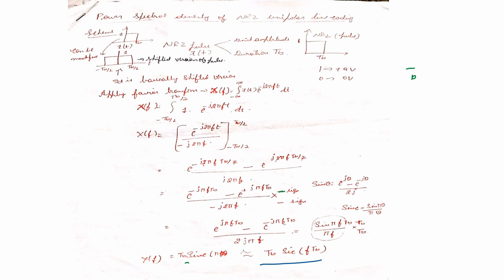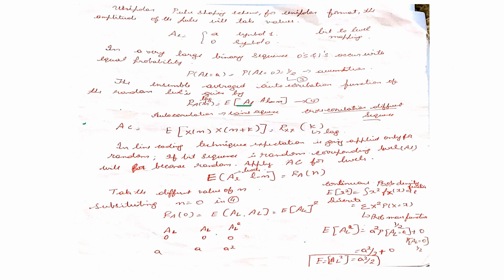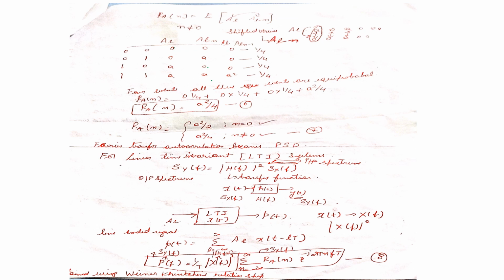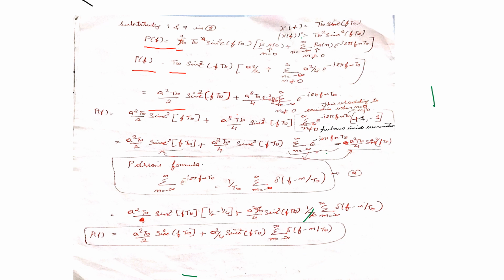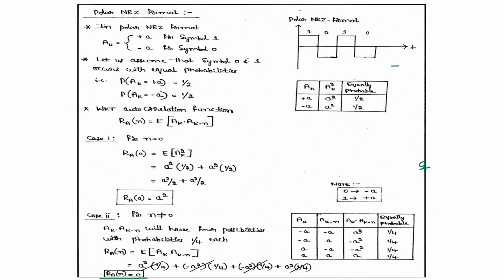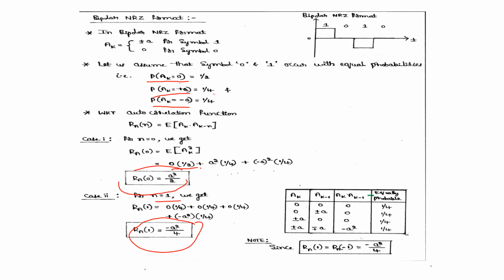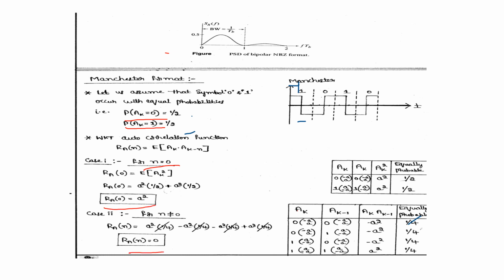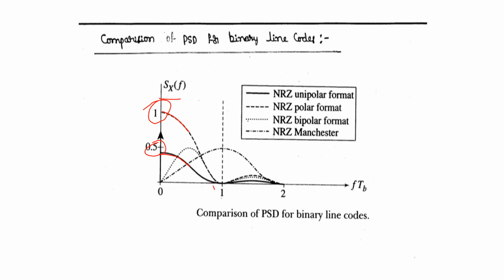Digital Communication - PSD of line coding